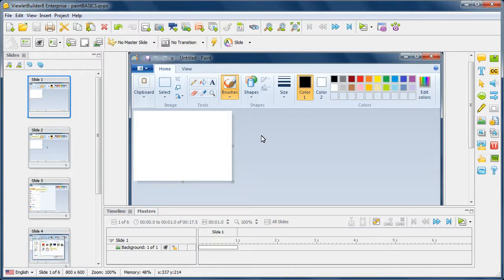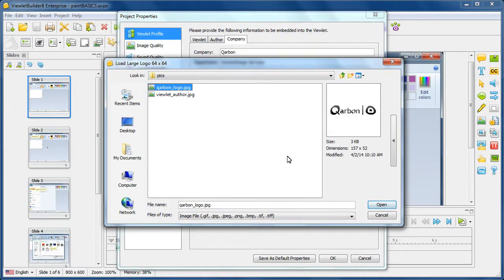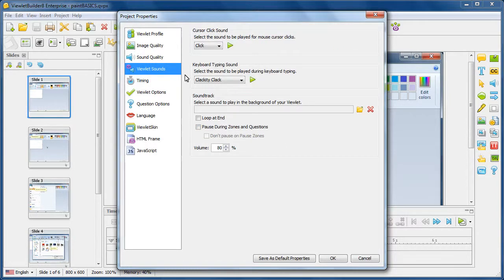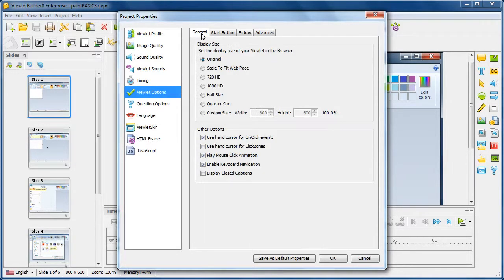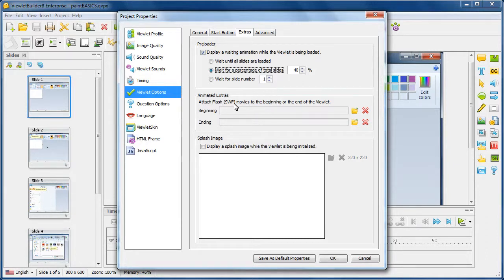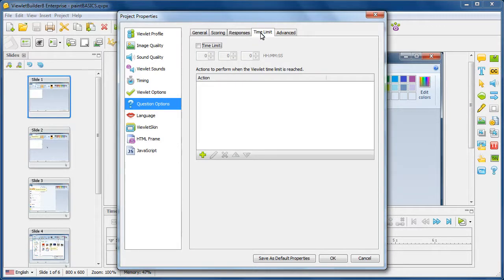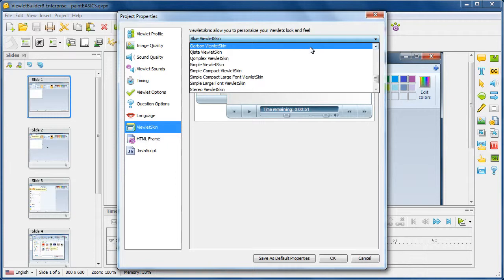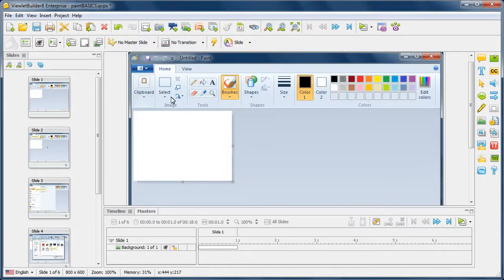Project Properties (ViewletBuilder8 Enterprise)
This video provides an overview of setting up pre-publishing (and other) options in Project Properties in ViewletBuilder8 Enterprise.